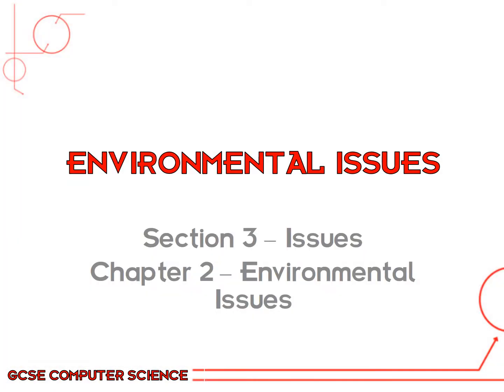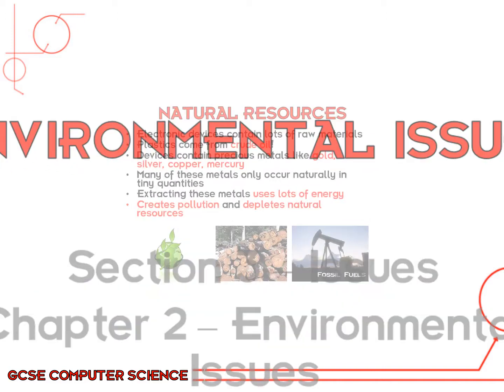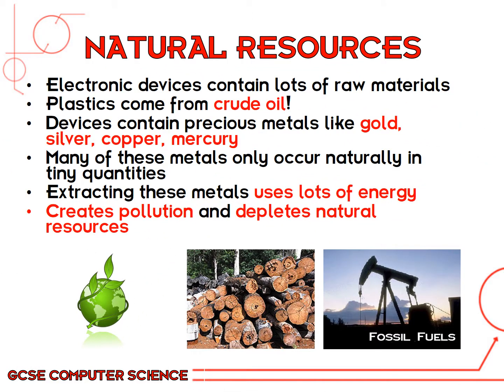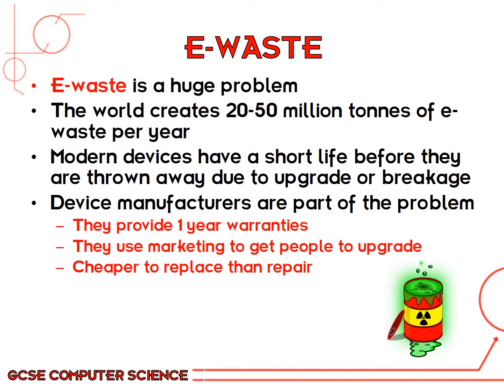Issues - Chapter 2 - Environmental Issues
Environmental Issues with ICT